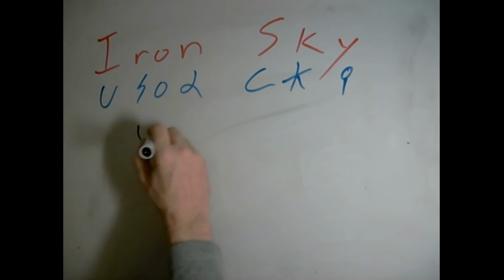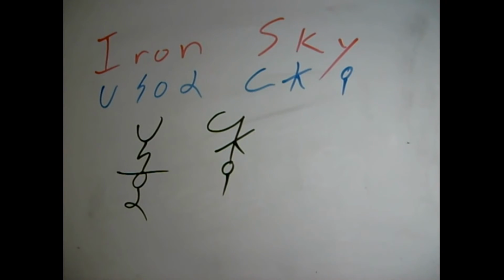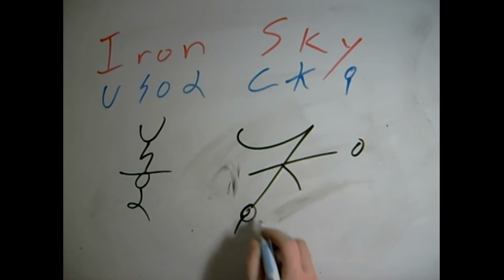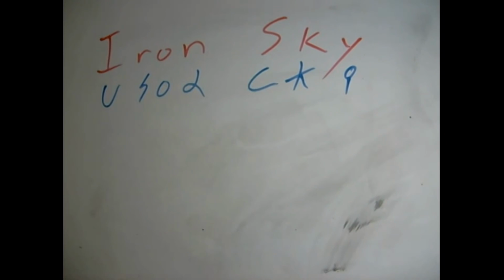Iron Sky: The Coming Race Teaser TRAILER (2015) Dinosaurs Movie HD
Iron Sky: The Coming Race Teaser TRAILER (2015) Nazis Dinosaurs Movie HD,"Iron Sky: The Coming Race" Teaser TRAILER (2015) Nazis Dinosaurs Movie HD

The sequel to 2012's Nazis-on-the-moon adventure Iron Sky goes underground with dinosaurs and President Sarah Palin.

"iron sky the coming race trailer" "iron sky the coming race" trailer "movie trailer" "iron sky" official HD 2015 "sarah palin" hitler dinosaurs" "center of the earth" underground action "sci fi" "nazis on the moon"